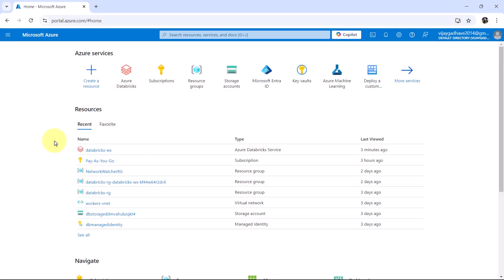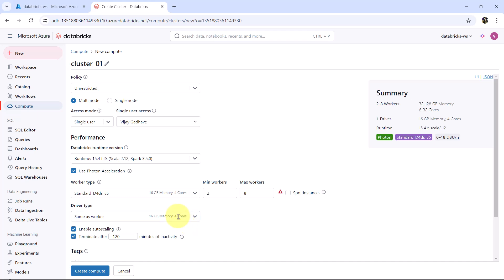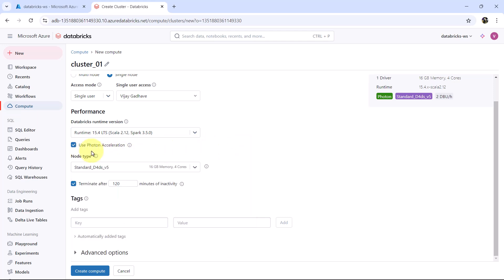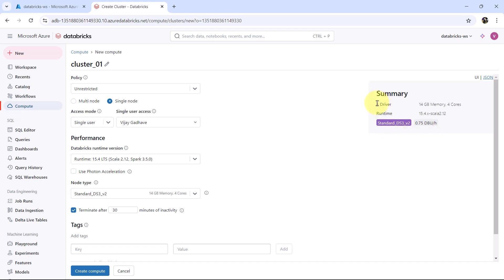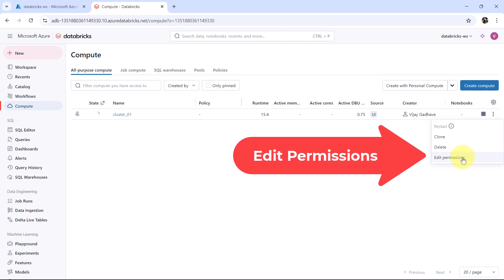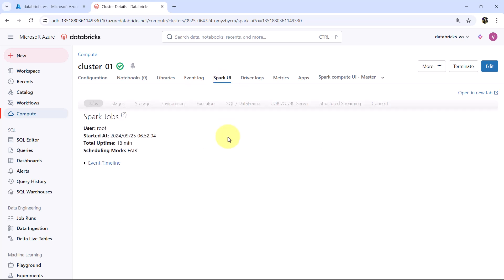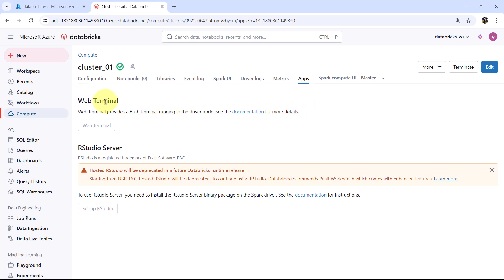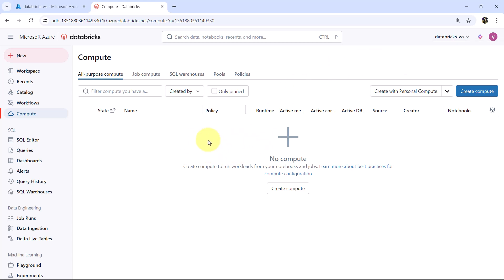8. Create Databricks Cluster in Azure | Databricks Cluster Creation | Azure Databricks Cluster Setup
In this video you will learn how to create a cluster in Azure Databricks, the industry-leading data analytics platform. This video covers all the essential configurations and best practices for setting up your Databricks cluster, enabling efficient data processing and machine learning workflows. Whether you're a beginner or an advanced user, this guide will help you maximize the power of Azure Databricks for big data and AI projects.